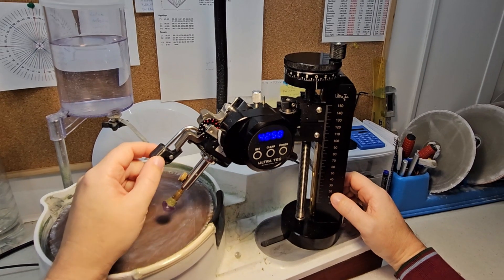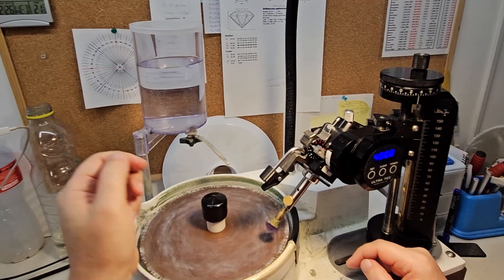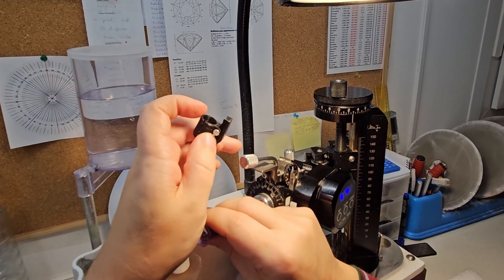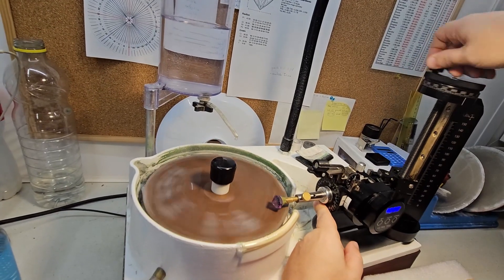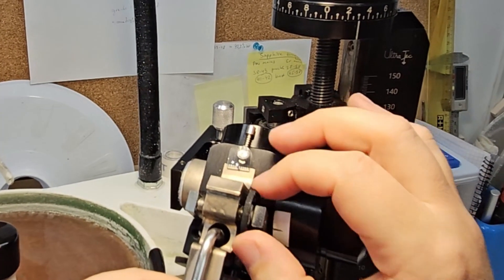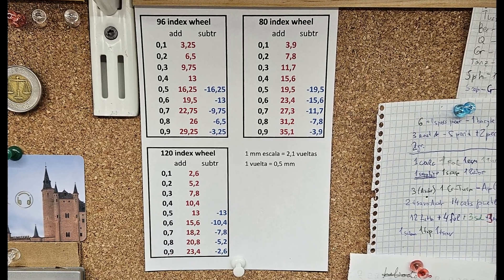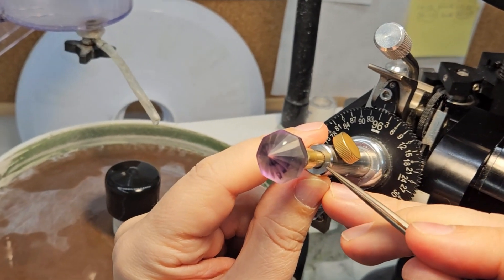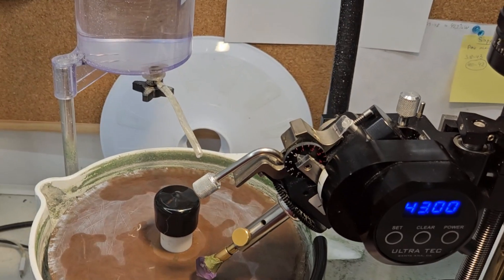Gem faceting: My Ultratec V5 faceting machine improvements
Here I share some improvements I’ve made to my Ultratec V5 faceting mast. I purchased my Ultratec machines two years ago. I really love the Ultratec V5 mast. It is well-designed and precisely built, with no play at all and excellent repeatability, allowing me to return to the exact same facet with ease.
The improvements that I made for my V5 mast are:

1) The most important one is the custom-designed 3D-printed piece, which allows me to change index positions with the same hand while holding the stone. I prefer to hold the stone with my fingers while cutting—it lets me apply more pressure against the lap and maintain better control of the stone.

2) Another improvement I made helps me keep track of the cheater’s position. I placed a reference mark on the back of the rocker and attached a piece of transparent ruler to monitor the cheater’s position when it's far from its starting point. Since I frequently cut complex designs with fractional indices and do a lot of re-cutting, I often rely on the cheater. With this additional ruler, even if the cheater wheel has rotated multiple times, I can mark the exact position of a facet and return to it if needed.

3) To further assist in tracking the cheater position, I’ve painted half of the cheater wheel with a red marker, so I can easily tell whether I’ve rotated it forward or backward. Now, when recording the exact position of a facet, I use four numbers instead of two: the usual angle and index, plus the ruler position and the cheater reading, marking the white numbers with a plus sign and the red numbers with a minus sign. This way, I can return to the exact facet position quickly and efficiently.

4) I added a horizontal position mark on the mast to quickly and visually set it to 90º before fine adjustments.

5) I engraved a small mark on the quill end, allowing me to use a permanent marker to record the stone’s position when removing and reinserting it. Since I don’t use keyed dops, this helps align the stone more precisely with a facet.

6) While not a mast modification, I also show my marker holder, which allows me to open and close the marker with one hand while holding the stone in position. I use the marker frequently during faceting, and all around the workshop in fact, this small piece is really helpful!

7) I marked the toothed detent segment for the index wheel, as it surprisingly came without any markings!

8) I also mark my index wheels with symbols for cardinal points, diagonals, triangles, and hexagons. This makes finding necessary indices much faster—often without even looking at the numbers.

9) Lastly, the screw that serves as the axle for this handle was constantly loosening, which was really annoying. You can't tighten it either because then the wheel won't turn. I had to add some Bluetack to the screw thread and so far it hasn't loosened and stays in place.

That’s all for now! I hope you find this video helpful!
Cheers, and happy cutting!

to see my gemstones!